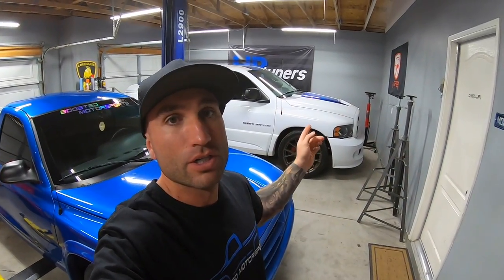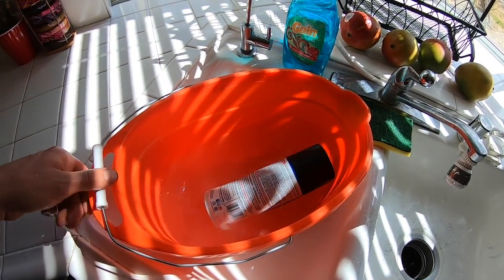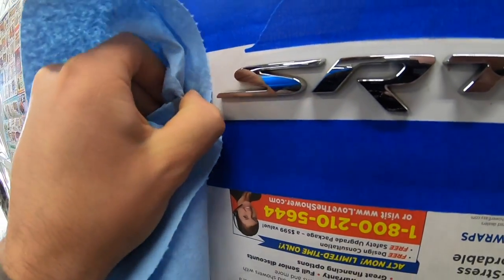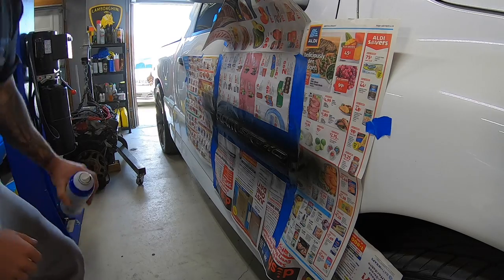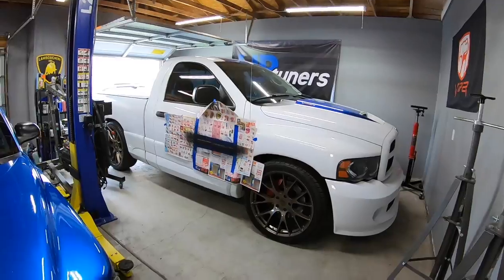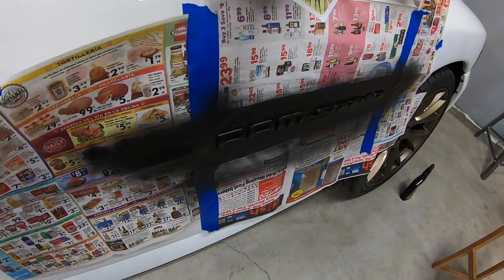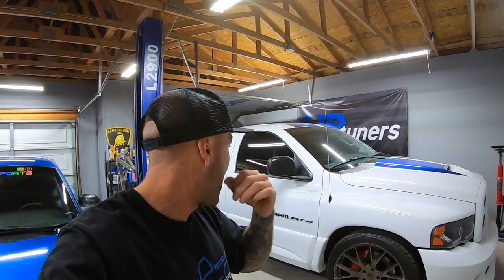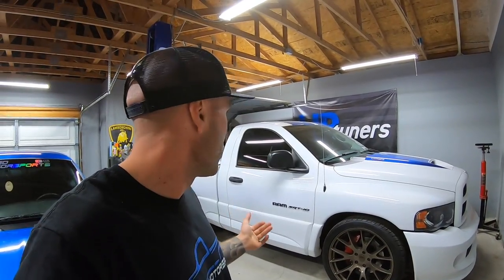Dodge RAM SRT-10 Gets BLACKED OUT Emblems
On this Dodge RAM SRT-10 video it gets BLACKED OUT Emblems as we use a can of plastidip to cover up the chrome emblems and chrome badges on the side and rear of this pickup truck.  We wanted to get rid of the chrome look for a cleaner faster appearance and make this truck look better than it came from the factory without making it permanent. By using the plasti dip we made the emblems black to match the headlights and wheels but can easily peel it in the future if we need to!

**Checkout other cool products Boosted Motorsports has tested and recommends HERE** 👇

or
315 E Esplanade Ave